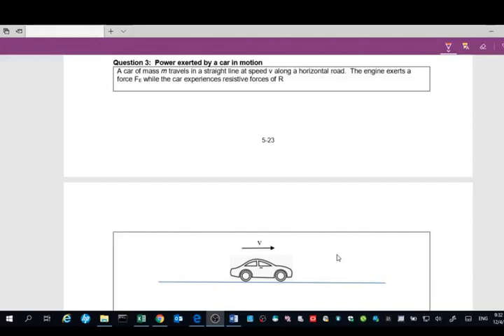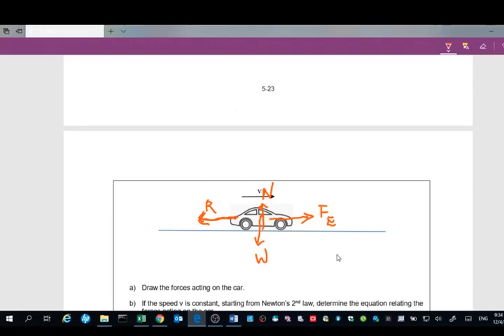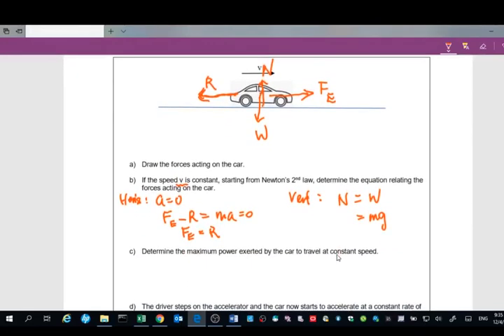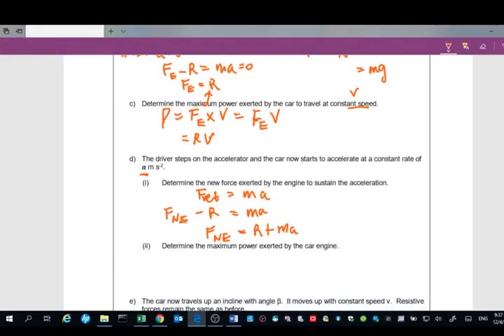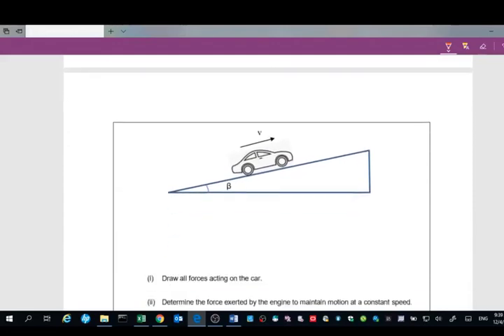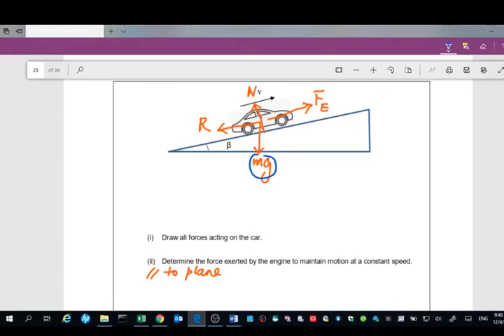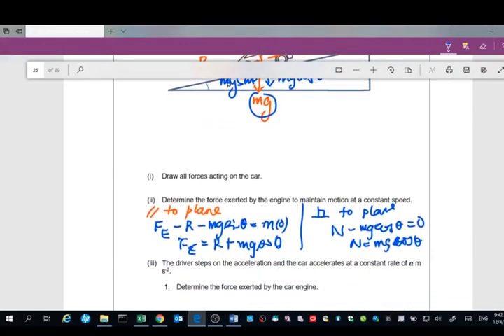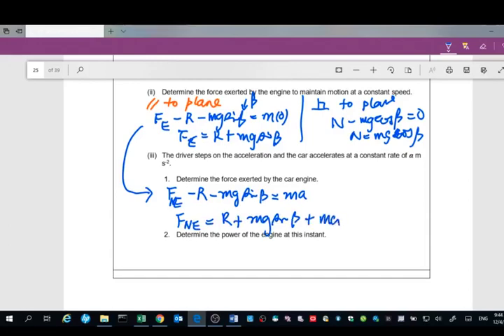WEP Conceptual Worksheet Q3